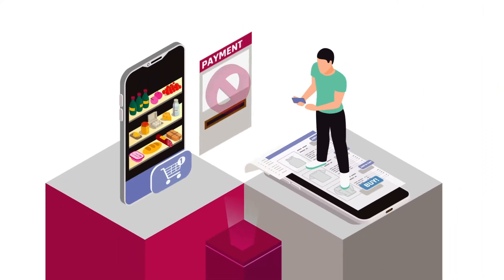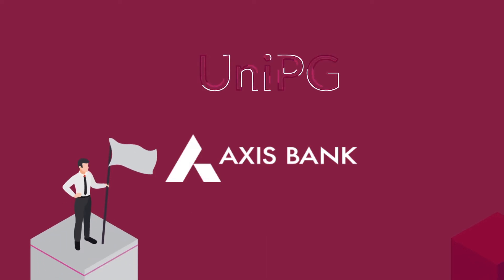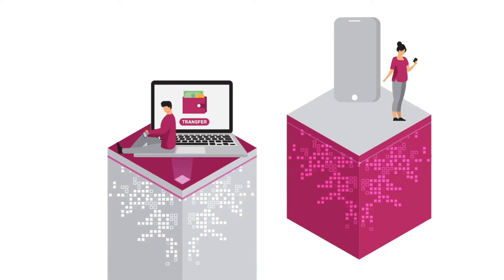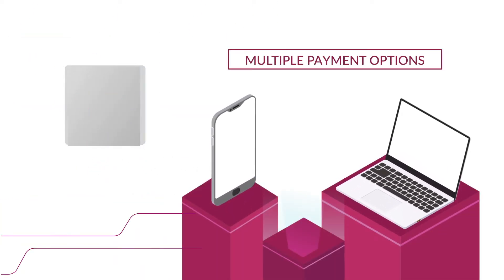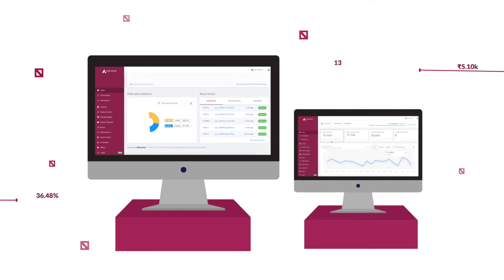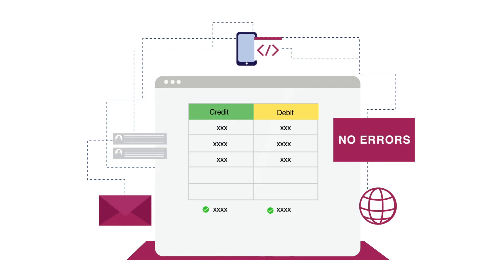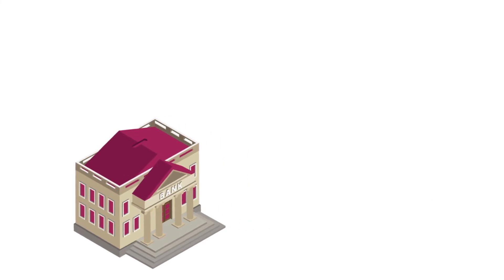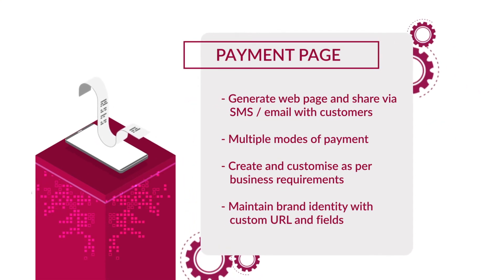Presenting Axis Bank’s UniPG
UniPG is Axis Bank’s payment gateway solution that offers multiple payment options and various value-added features, all with a single integration.